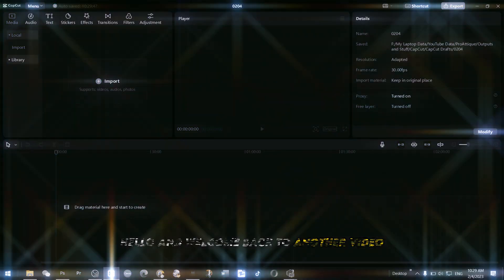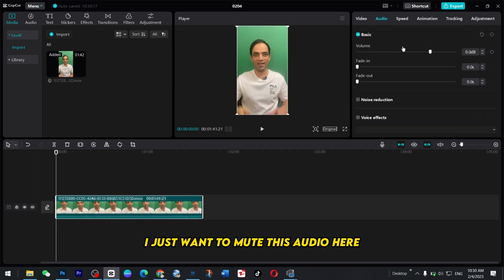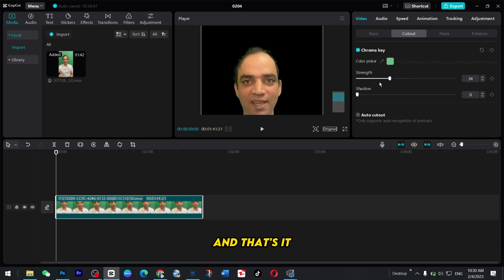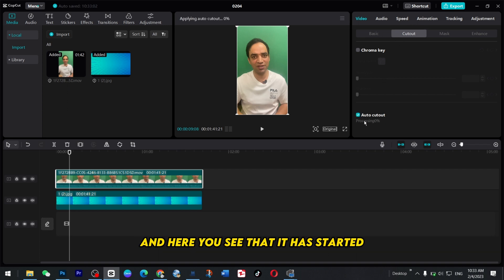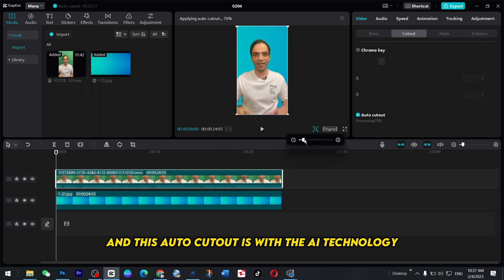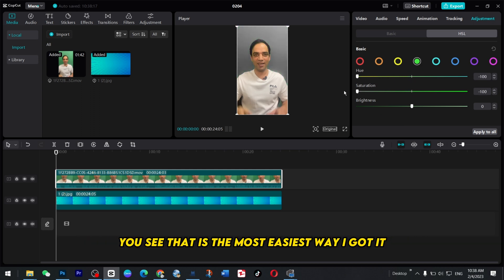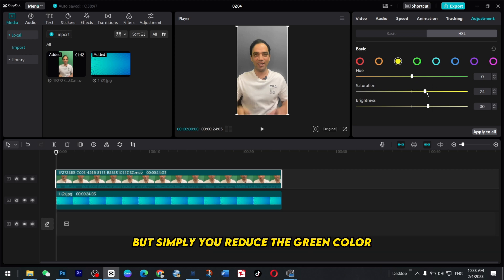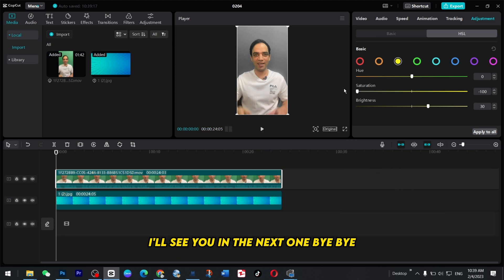3 Easy Ways to Remove Video Background in CapCut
In this CapCut background remover tutorial, you will learn 3 ways to remove the video background in Capcut PC with or without a green screen. These methods include chroma key vs no chroma key because this video also describes removing the background in CapCut PC with a cutout feature and background removal by changing video colors.

Normally, you don't need only a green screen background to use any of these methods! but this video additionally covers the CapCut green screen background removal method.

So, let’s learn how to change the background in capcut PC. Substitute the background of the video in a few minutes. Let’s begin with these 3 methods to Change Video Backgrounds in CapCut in minutes and step-by-step.